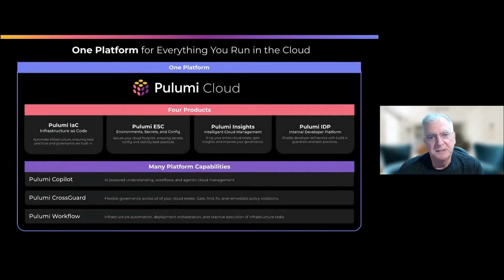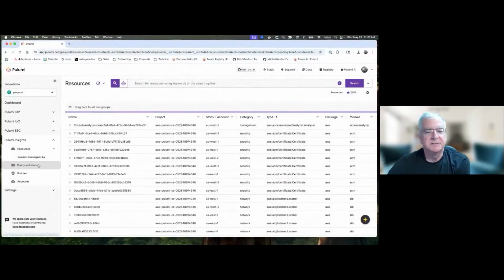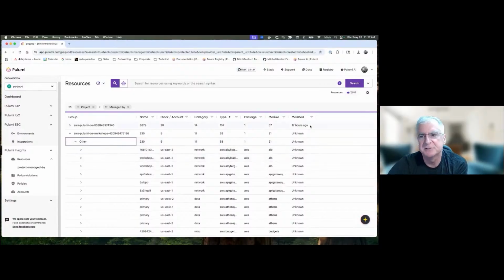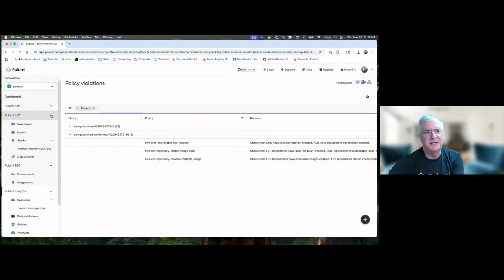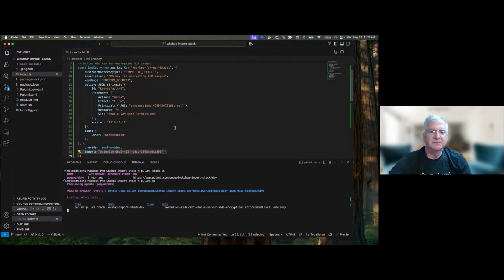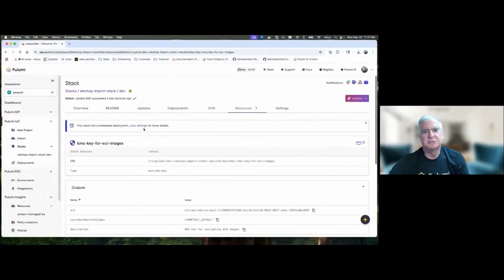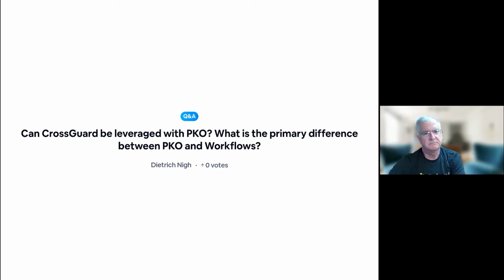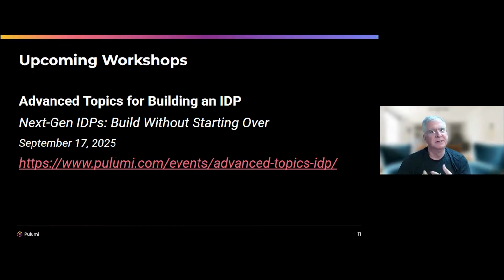Discover and Fix Misconfigured Cloud Resources with Pulumi | Workshop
Learn how to use Pulumi Insights to scan your cloud accounts, identify unmanaged and misconfigured resources, and bring them under infrastructure as code (IaC) management.

This hands-on session covers using CrossGuard for policy enforcement, Visual Import for bringing resources into Pulumi, and Deployments to detect and remediate drift, ensuring your cloud stays secure and compliant.

✅  Discover and manage legacy cloud resources deployed outside of Pulumi
✅  Identify and remediate misconfigured resources with policy as code
✅  Implement a unified approach to cloud resource management that transcends traditional tool-specific limitations

▬▬▬ Workshop Prerequisites ▬▬▬
► Sign up for a Pulumi account. It's free